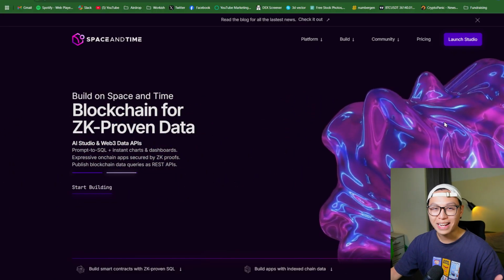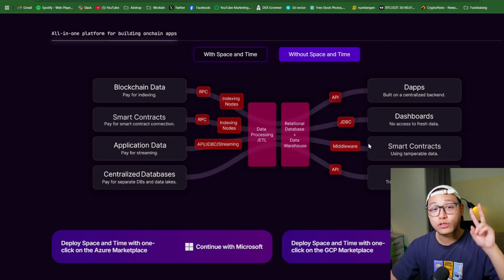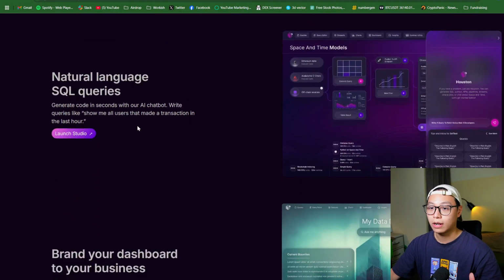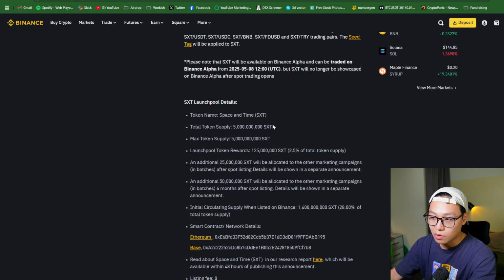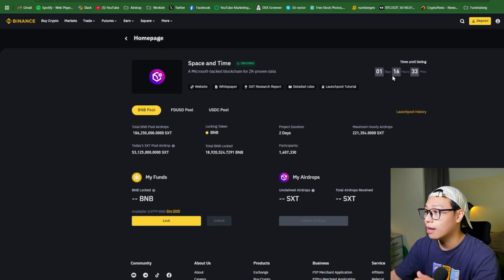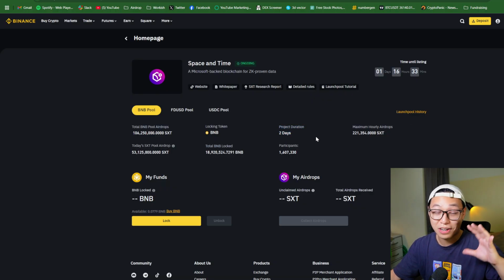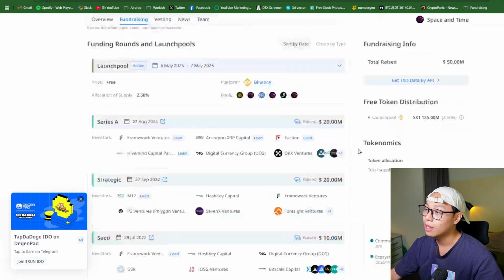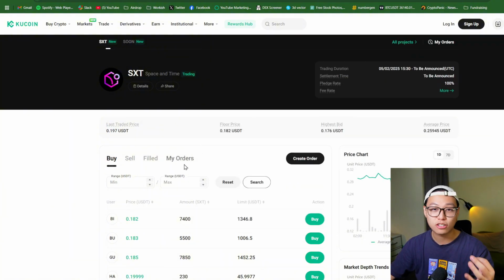Space and Time Review | $SXT Price Prediction 2025 | Binance Launchpool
0:00 Introduction
0:30 What is Space and Time
3:50 Space and Time Products
5:50 SXT on Binance Launchpool
8:27 Nomy Finance (Sponsor)
11:49 $SXT Price Prediction
13:55 End